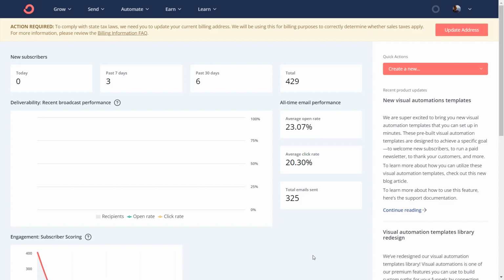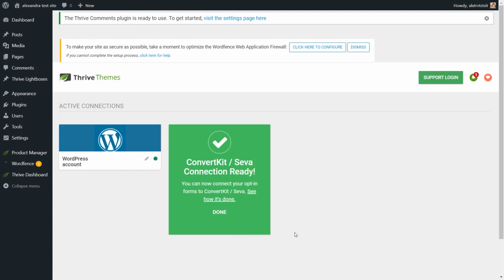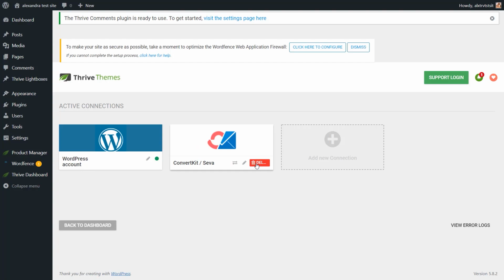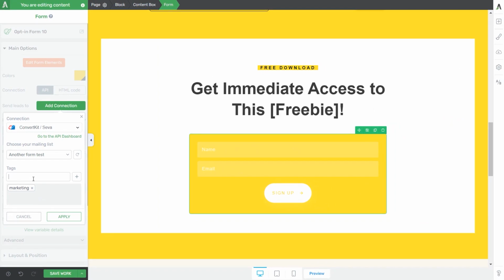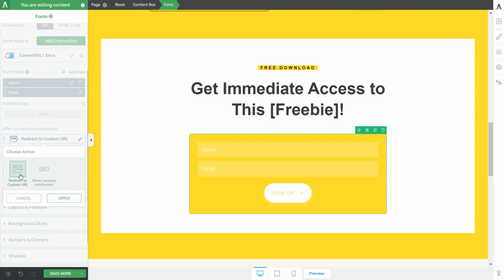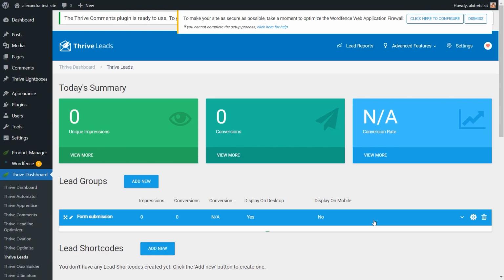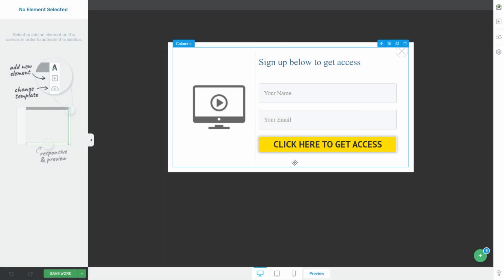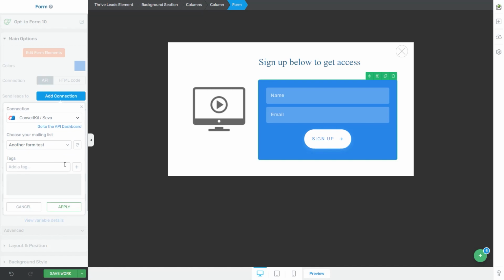How to Set Up and Use an API Connection with Convertkit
Learn how to easily create a connection between your Convertkit account and a Thrive Themes form.

Time Stamps:
00:00 - Intro
00:16 - Get the ConvertKit API Key
01:33 - Connect the account to a Lead Generation element
03:26 - Connect the account to Thrive Leads